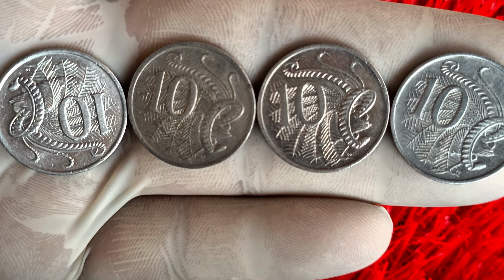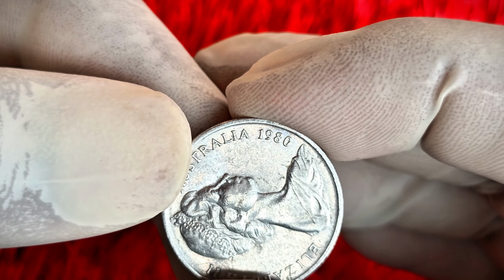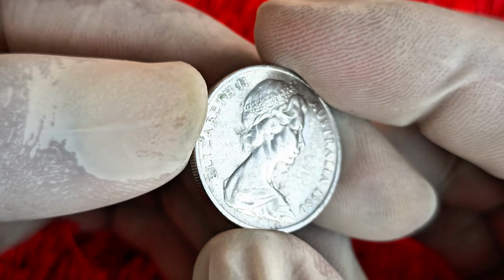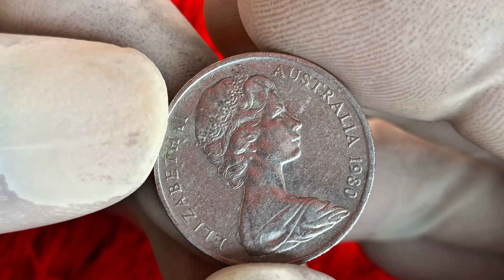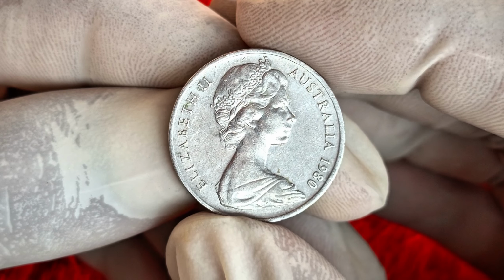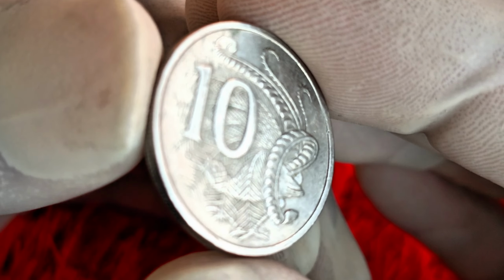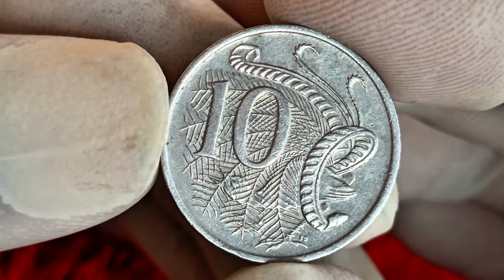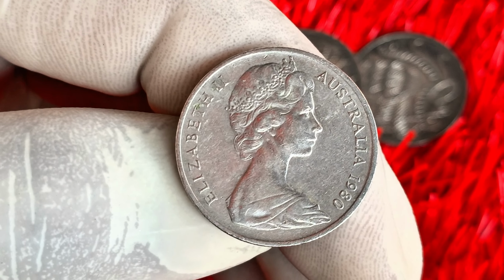Most Valuable Australia 10 Cent Coins — Check Your Coins Today!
🪙 Australia 10 Cent Coin 1980 — Value, Rarity & Hidden Treasure! 💰
Did you know the 1980 Australian 10 cent coin could be worth more than face value? In this video, we reveal everything you need to know about the 1980 10 cent coin, including rare varieties, mint errors, and collector demand that can make your coin valuable in 2025!

👉 Learn how to identify rare 1980 10 cent coins
👉 Find out what makes some coins worth hundreds of dollars
👉 Discover the history, design, and mintage of this iconic Australian coin

Whether you're a coin collector or just checking your spare change, this video will help you spot valuable Australian 10 cent coins hiding in plain sight!